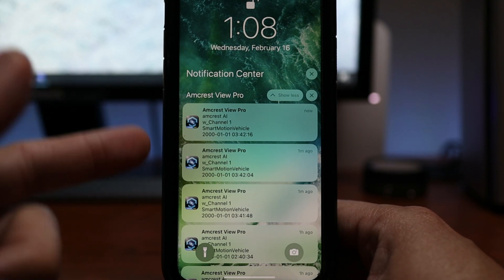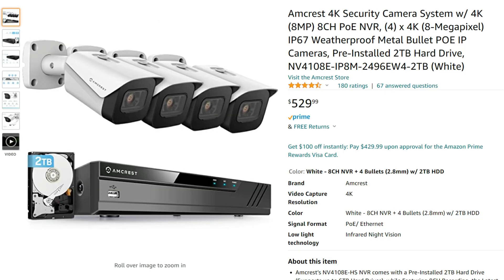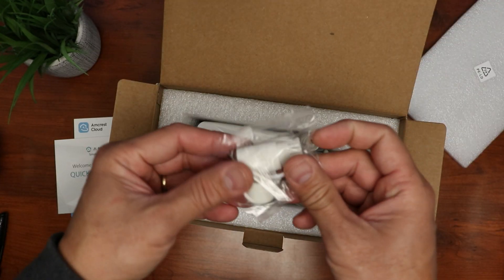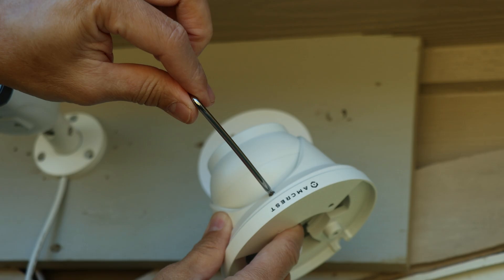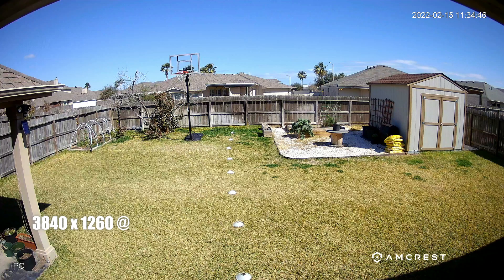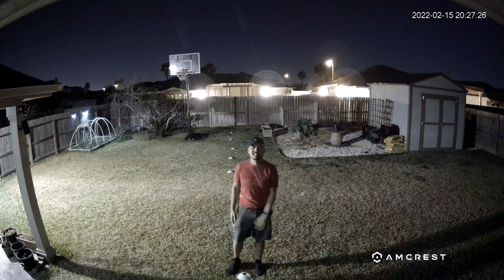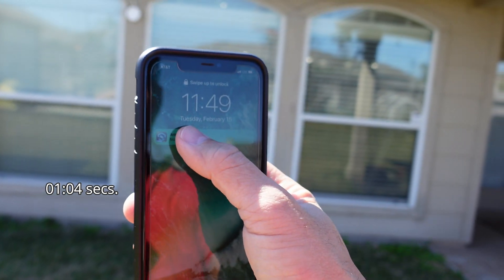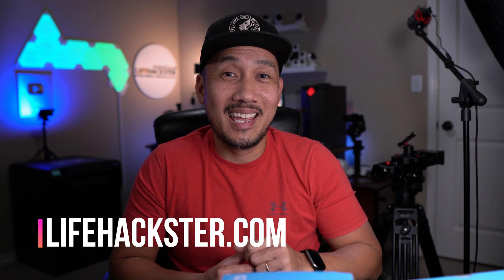Amcrest AI 4K IP PoE NVR Security Cameras - Now has Person and Vehicle Detection.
Today, we are going to review the AI series of 4K cameras from Amcrest. We have the Bullet type IP8M-2696EW-AI and the Turret type IP8M-T2669EW-AI. That is how Amcrest names their cameras. These new ones are AI powered which it has person and vehicle detection so you will be able to set this up with little to no false alerts motion alerts from swaying leaves or cloud movement. We will do a quick unboxing, set this up and check out its video and audio quality and run our usual tests and see if this AI IP cameras from Amcrest is a good option for your home.

Amcrest Bullet AI IP Camera
Amcrest Turret AI IP Camera
4 Cam Kit and 8 Channel NVR (bullet)
4 Cam Kit and 8 Channel NVR (turret)

00:00 Introduction
02:37 Features
04:00 Unboxing
05:10 Setup
05:59 Install
06:47 Settings in the App
09:03 Video and Audio Quality Daytime
10:07 Night Time Video Quality
12:24 Motion Alert Notification speed
13:06 Maximum Human Detection Distance
14:05 Final Thoughts